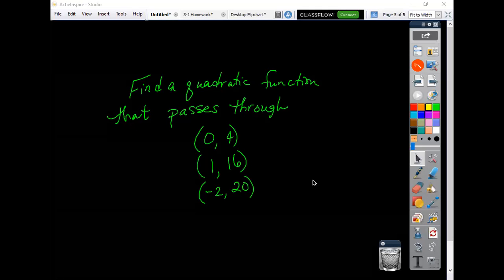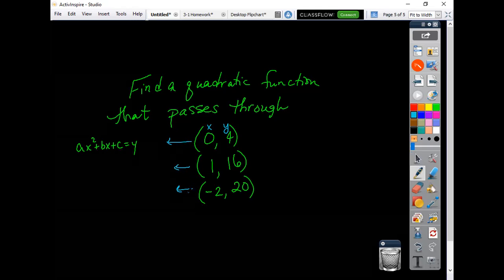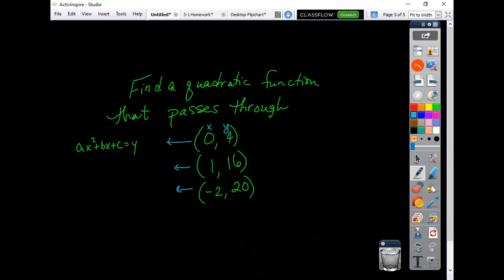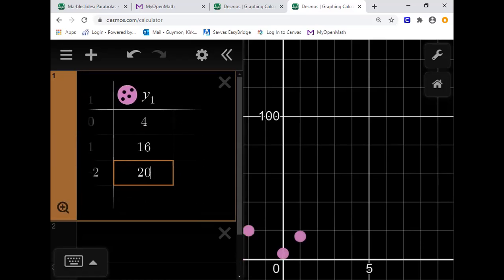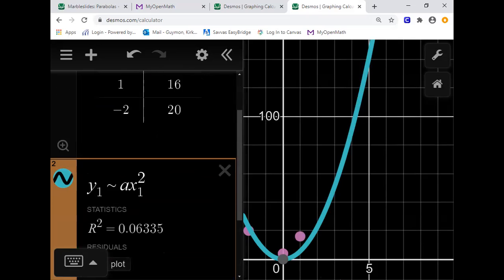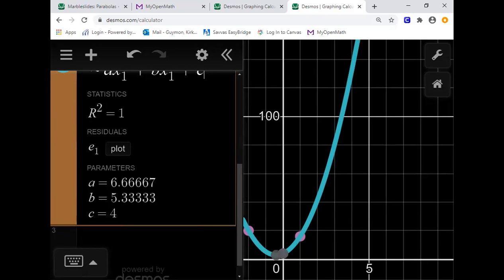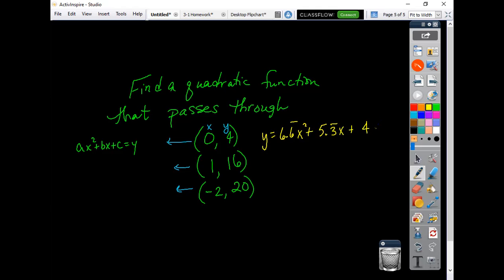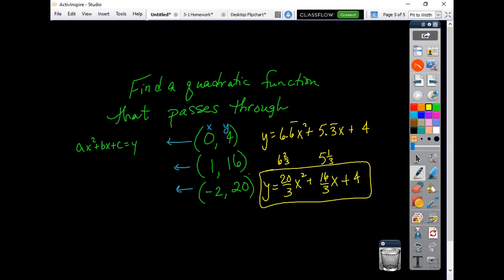Alg2 2-2-23 or 2-2-24 Using Quadratic Regression